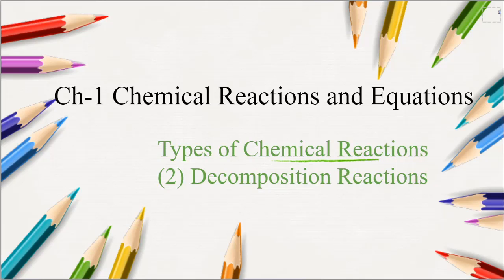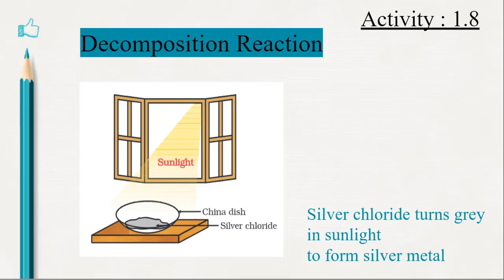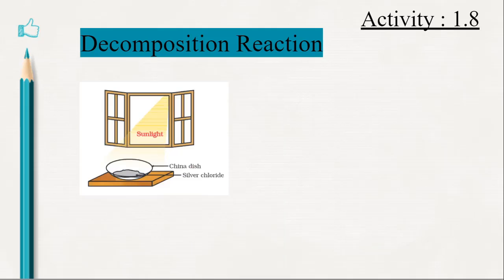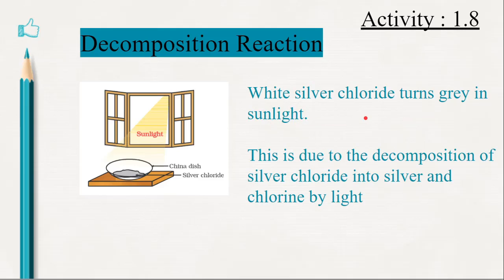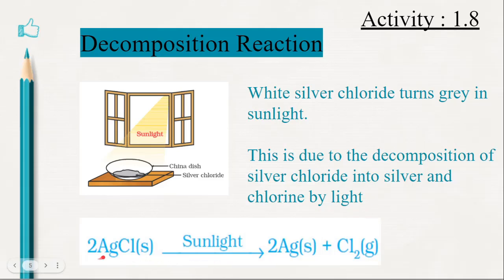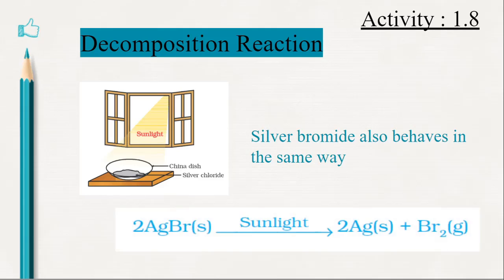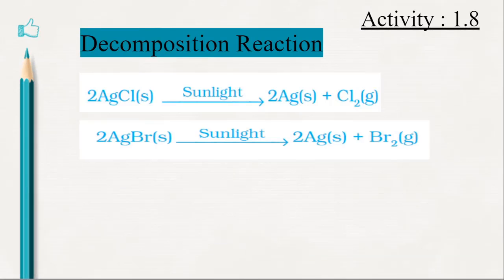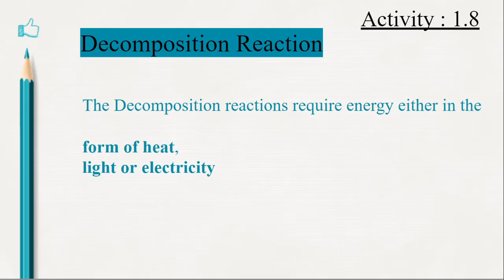Std.10 Science | Ch.1 Chemical Reactions and Equations |Video 13 Decomposition Reaction-activity 1.8